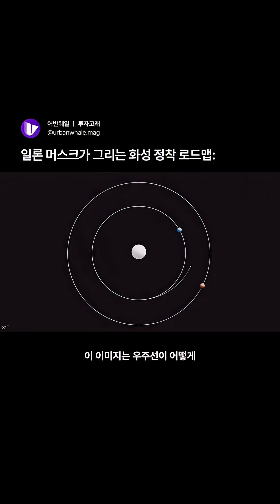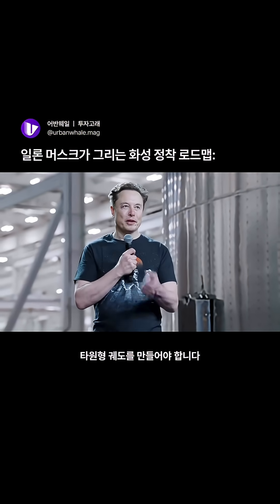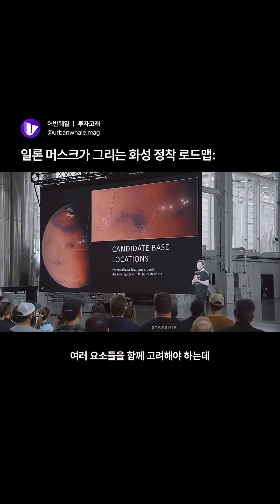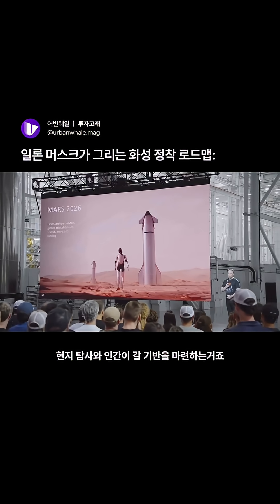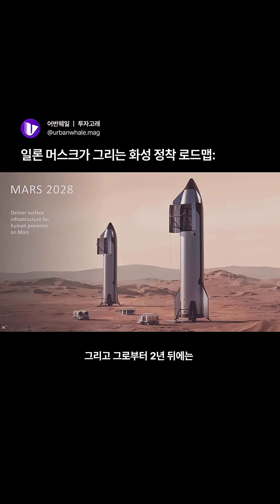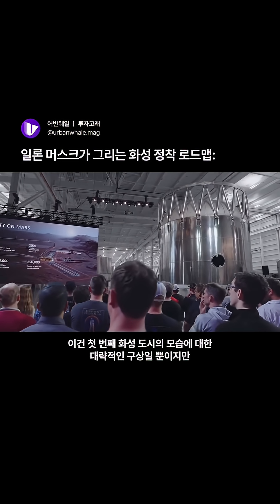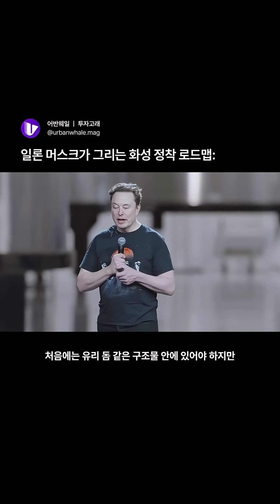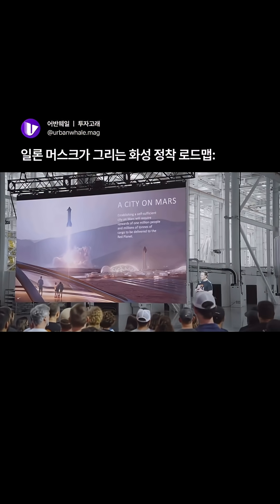일론 머스크가 그리는 화성 정착 계획🚀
2025년 5월, 스페이스X 본부 ‘스타베이스’에서
일론 머스크가 화성 정착 로드맵을 공개했습니다.

그의 계획은 늘 늦어지지만,
결국엔 하나씩 현실이 되어왔죠.

이번엔 정말,
화성에 사람이 살게 될까요?